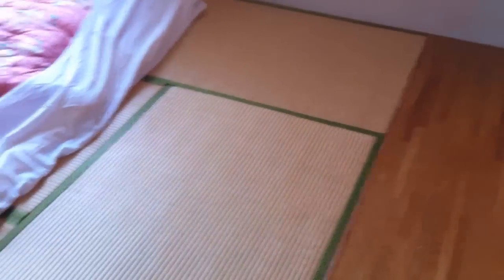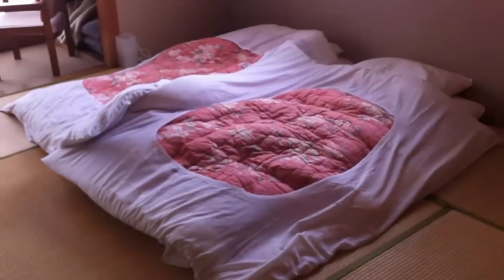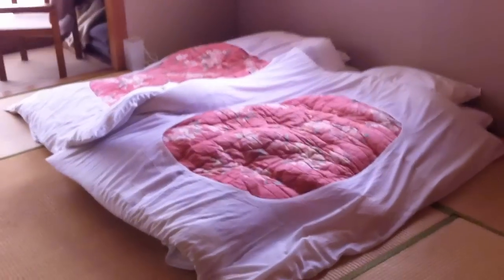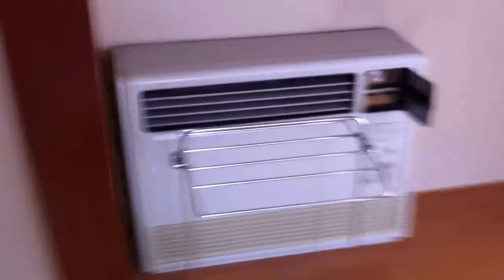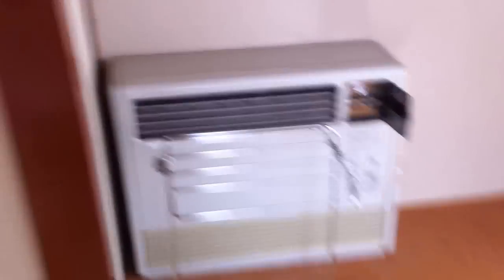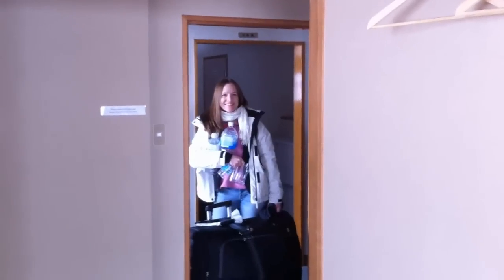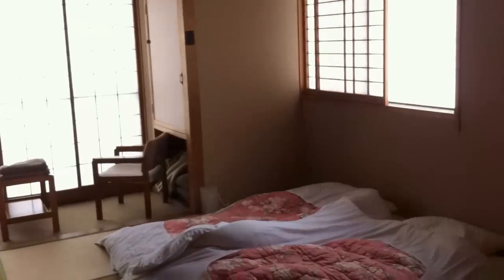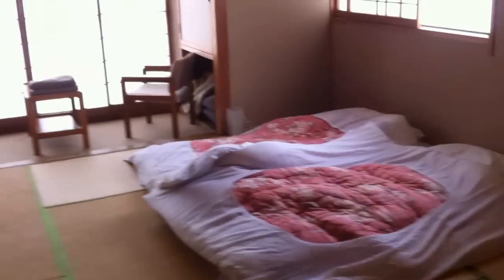Hotel Rooms of the World - Japan - Villa Nozawa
Hotel Rooms of the World review - Japan - Villa Nozawa, Nozawa Onsen. February 2012.
Starring Sam.